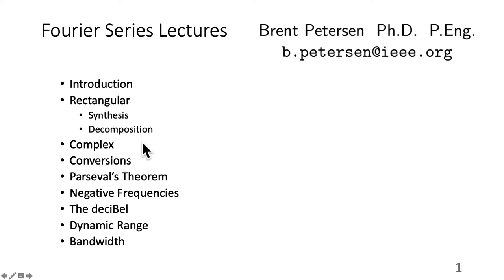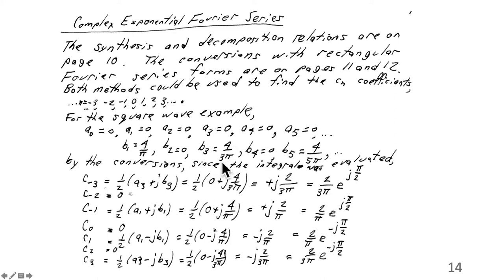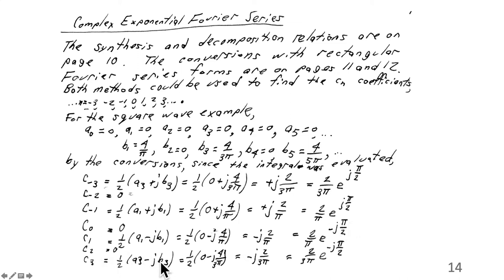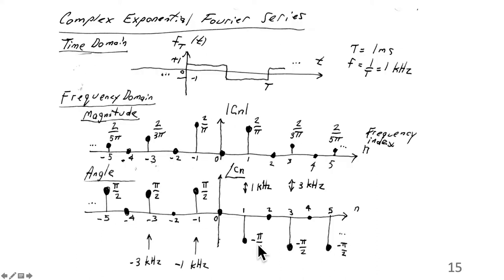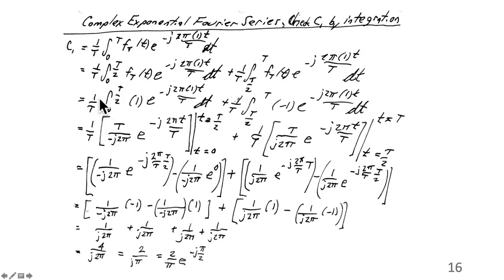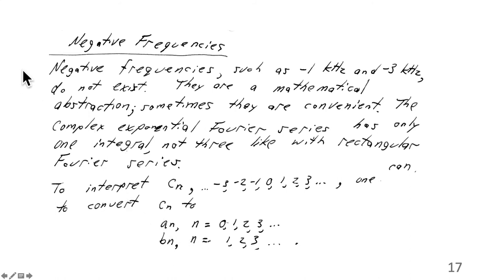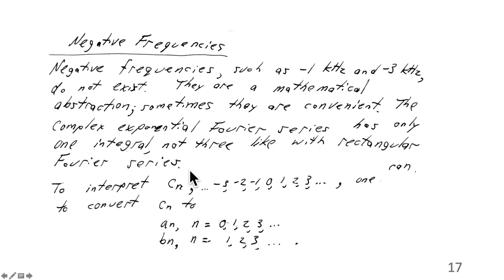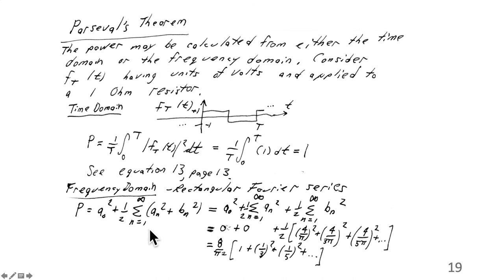Brent Petersen Fourier Series 02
Fourier Series, Lecture 02
complex exponential form
synthesis
decomposition
time domain
frequency domain
square wave example, T = 1 ms, f = 1 kHz,
..., c-3 = (2/(3 pi)) exp( j (pi/2)),
..., c-1 = (2/(pi)) exp( j (pi/2)),
..., c1 = (2/(pi)) exp( -j (pi/2)),
..., c3 = (2/(3 pi)) exp(- j (pi/2)),
integration
trigonometric identities
negative frequencies